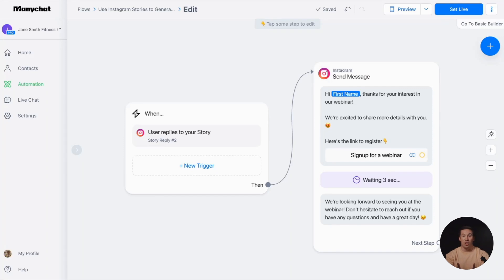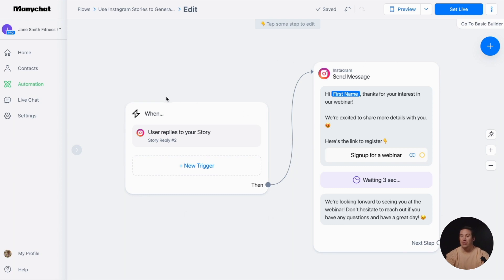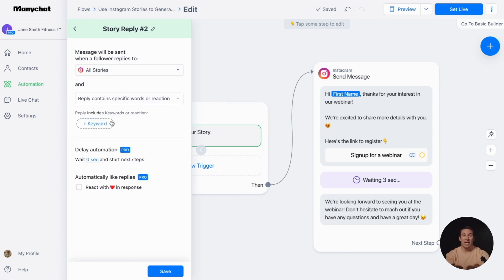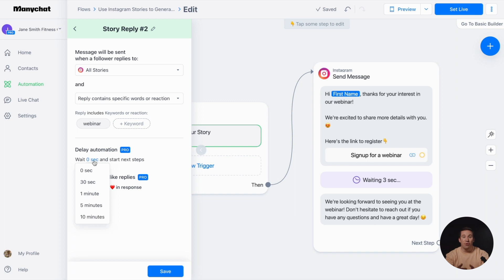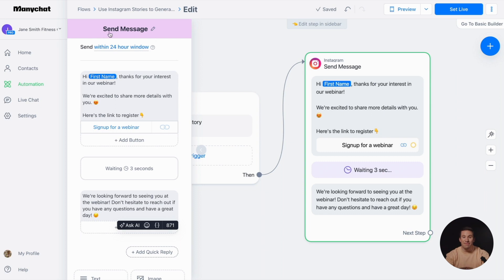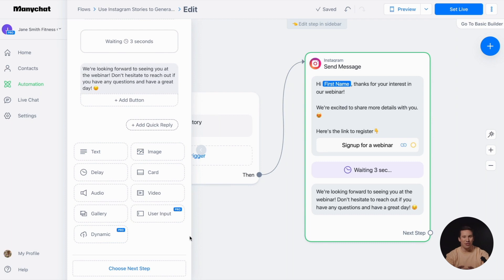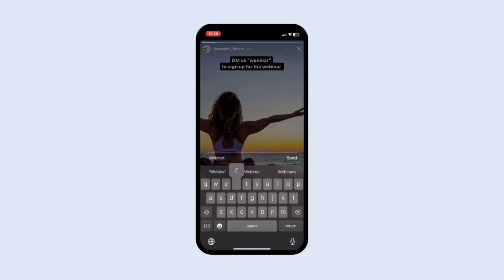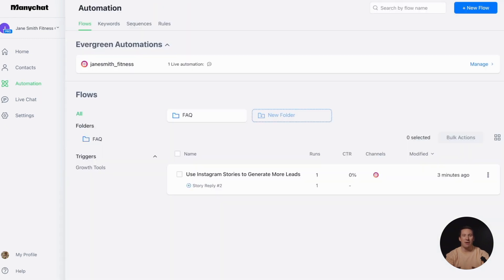Turn Your Instagram Stories Replies into Revenue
🚀 Streamline your Instagram marketing strategy with the power of automation! 📲 Learn how to set up an advanced Instagram Automation to handle messages, reply to stories, and supercharge your Instagram chat marketing efforts.

🔗 In this tutorial, we'll walk you through step-by-step on how to create and deploy an Instagram automation that can automate your Instagram story responses, engage with story mentions, and elevate your overall customer interaction experience. Whether you're a business owner, marketer, or influencer, mastering this tool is essential for saving time and boosting engagement.

Key Highlights:
✅ Setting up an Instagram Automation from scratch.
✅ Automating message replies for quick customer support.
✅ Engaging with users through story mentions effortlessly.
✅ Leveraging Instagram Chatbot for effective chat marketing.
✅ Tips for maintaining a personalized touch in automated interactions.

Don't miss out on this in-depth guide to leveraging automation for your Instagram presence! 📈✨ Watch now to enhance your Instagram strategy and take your chat marketing to the next level.